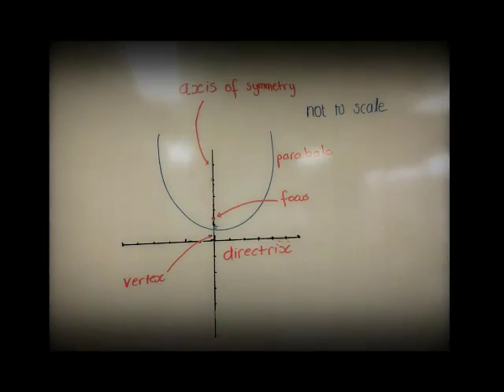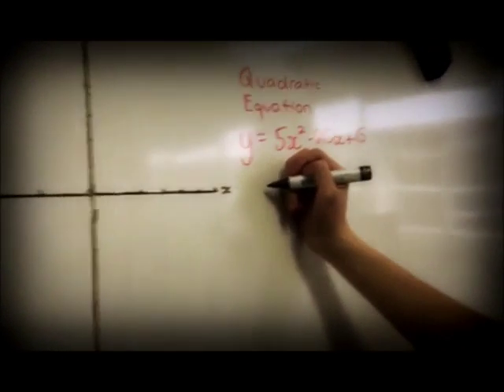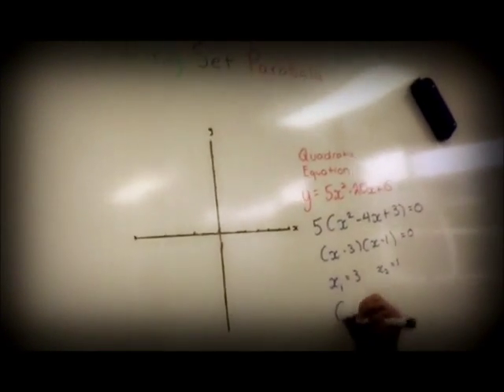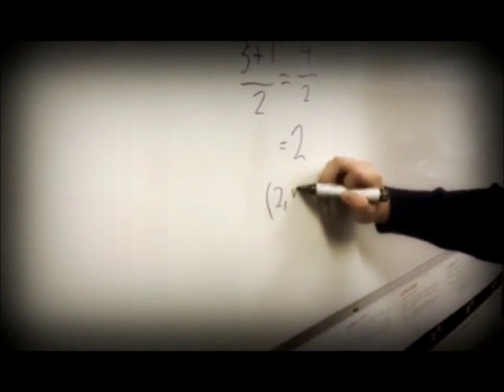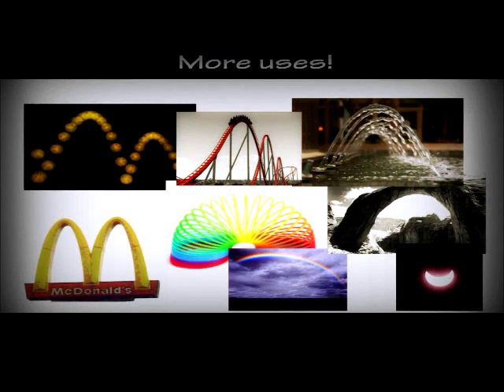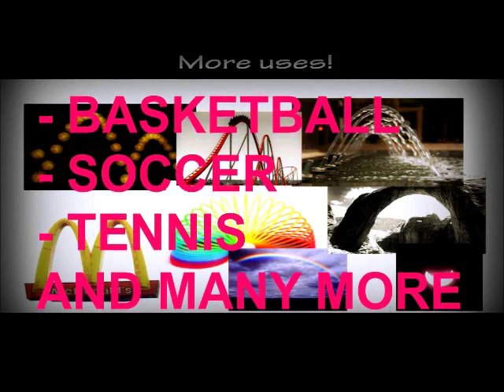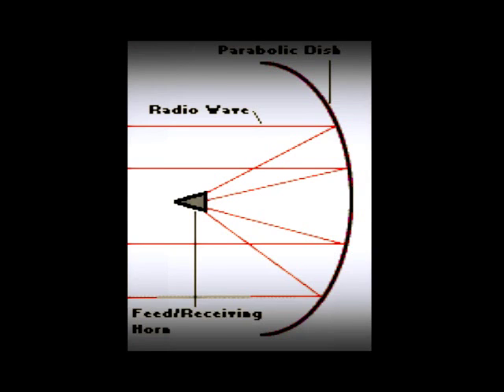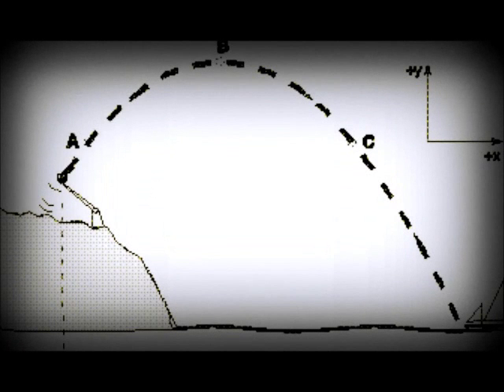CHOOSEMATHSAWARDS Alphabet Numbers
Werribee Secondary College
Group: Alphabet Numbers